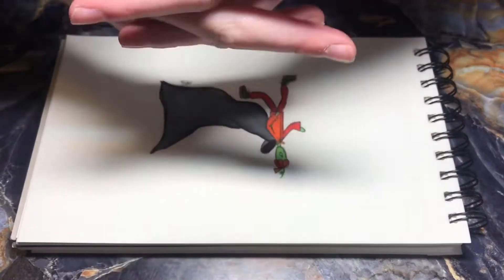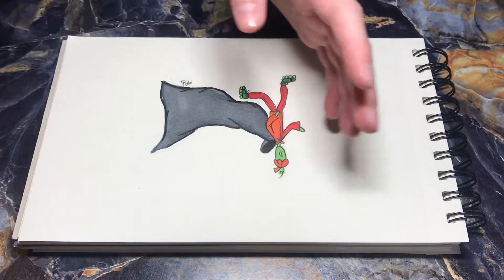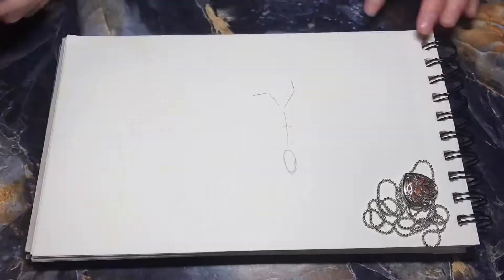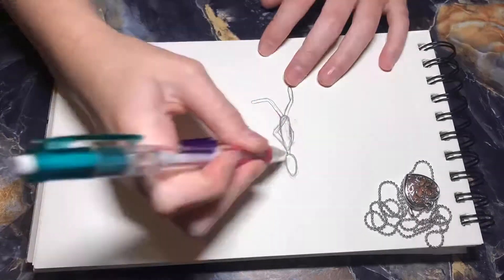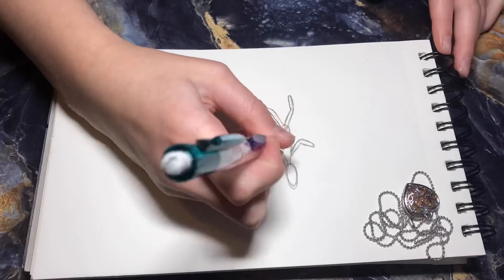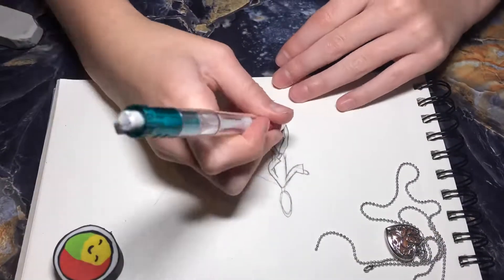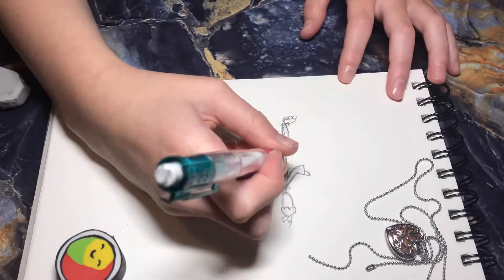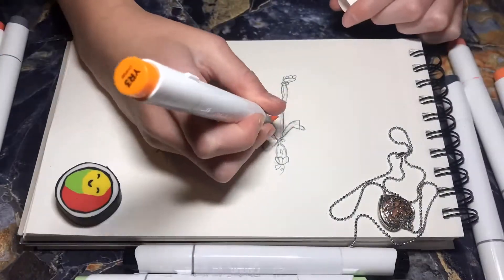Alien ROLLERBLADES Halloween party’s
The costumes are back this time with rollerblades